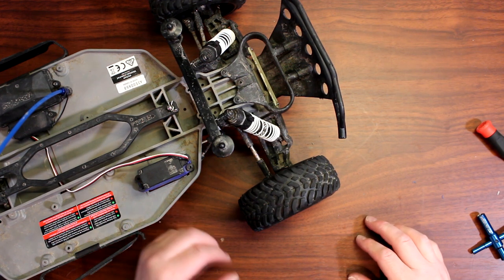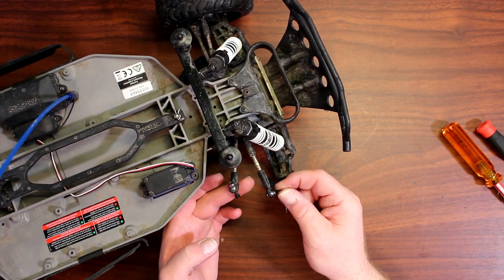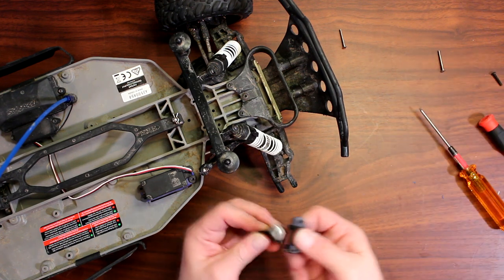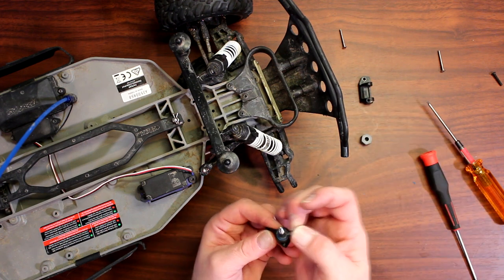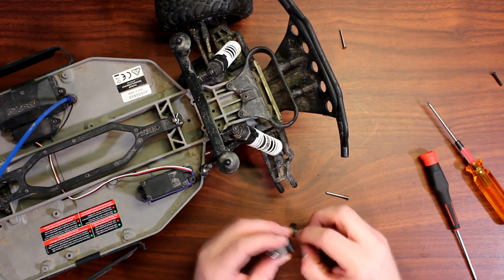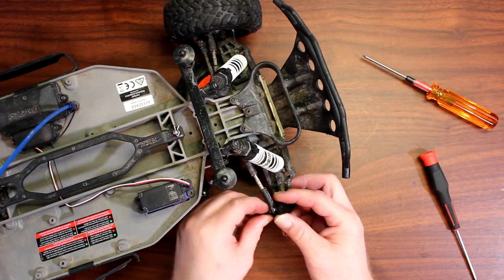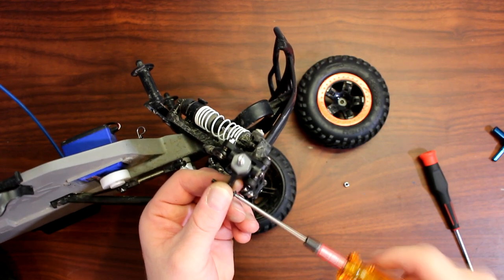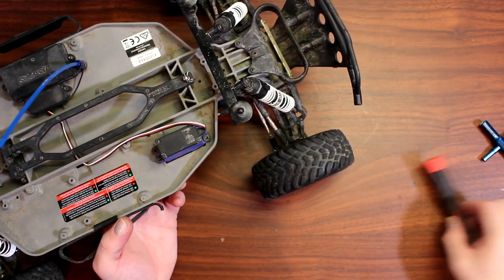How To Change Your Steering Block 2wd Slash,Rustler,Stampede Traxxas